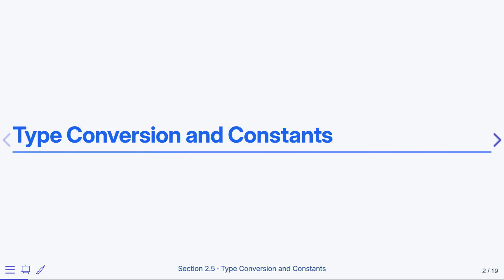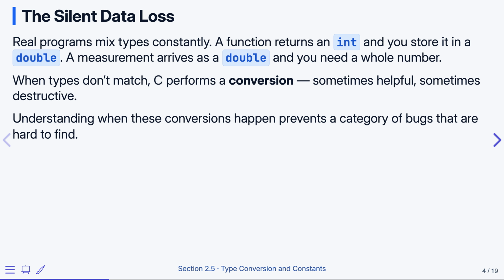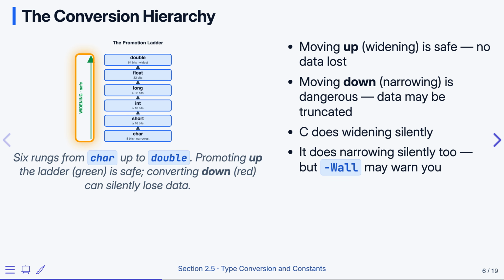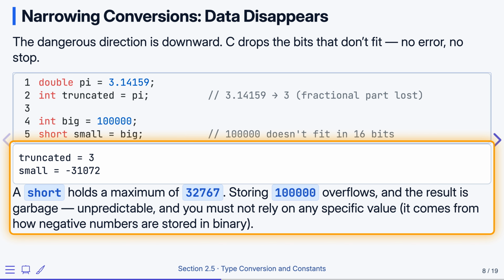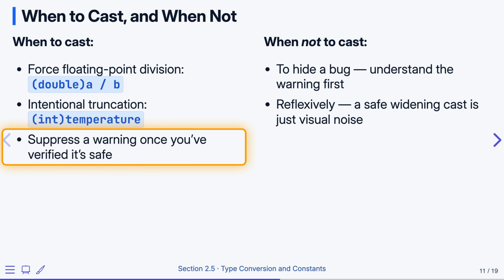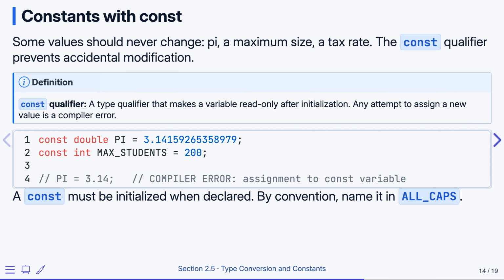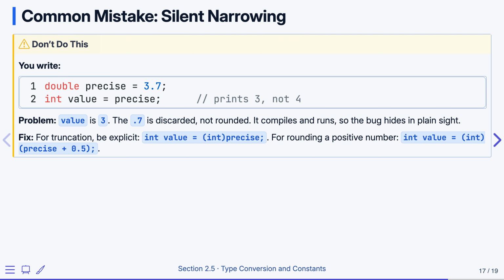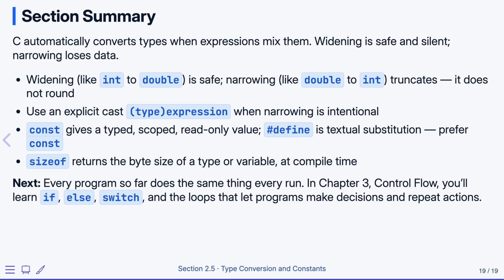2.5 Type Conversion and Constants — Programming Fluency in C | Previous Version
What happens when you assign a double to an int? C will do it without complaint — and silently throw away the decimal part. No error. No crash. Just a quiet loss of data. In the previous sections, you learned that C has several types — char, short, int, long, float, double — each with different sizes and ranges. But real programs mix these types constantly. A function returns an int and you store it in a double. A measurement arrives as a double and you need to display it as a whole number. When types don't match, C performs conversions — sometimes helpful, sometimes destructive. Understanding when and how these conversions happen prevents a category of bugs that are notoriously hard to find.

What you'll learn:
• Understand implicit and explicit type conversions
• Learn to define constants with const and define
• Use sizeof to inspect type sizes at compile time